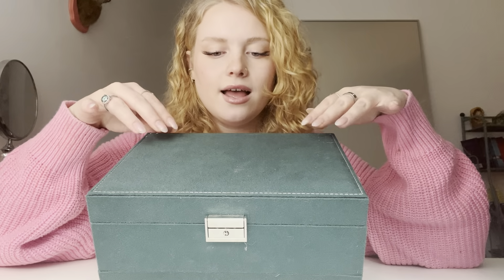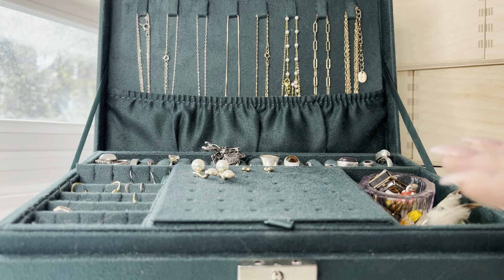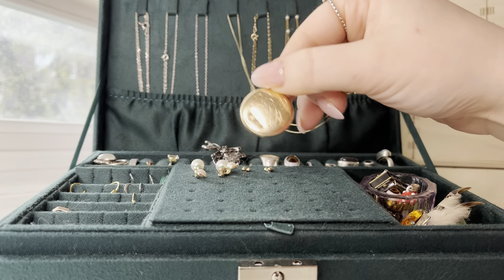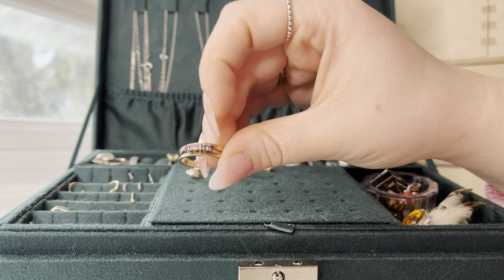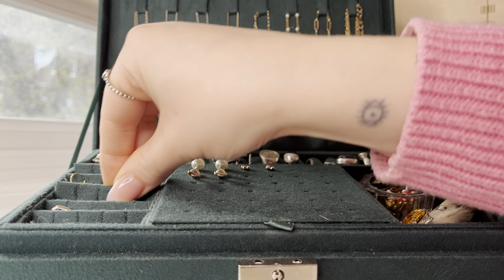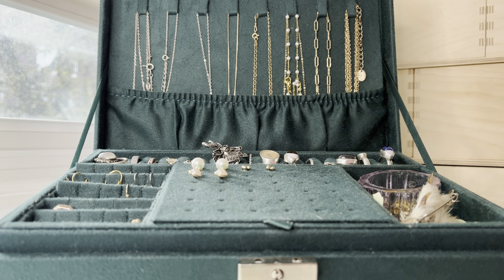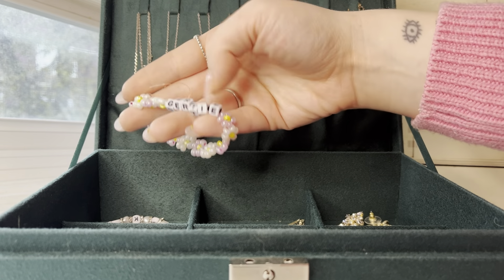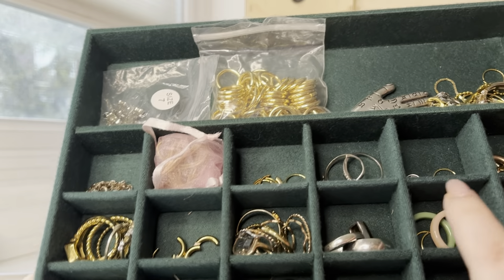ASMR soft spoken jewelry show and tell